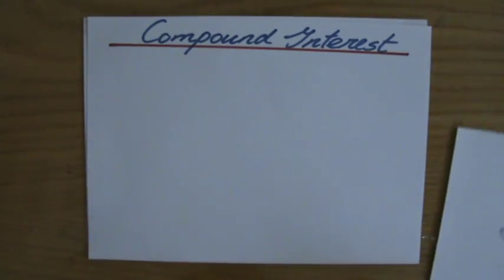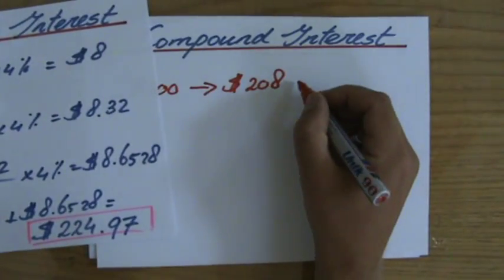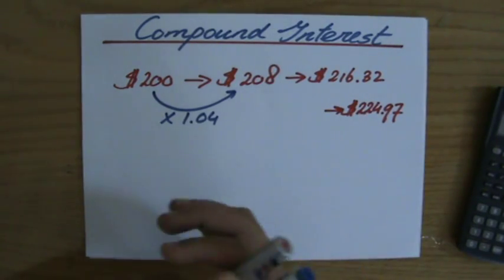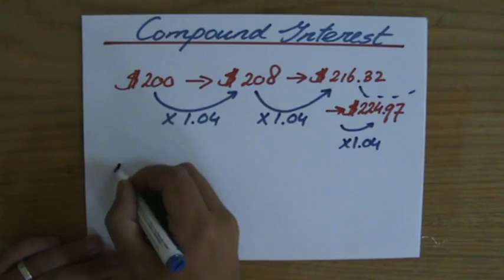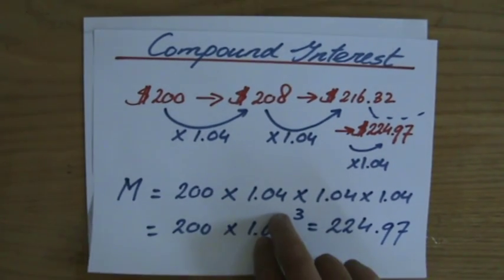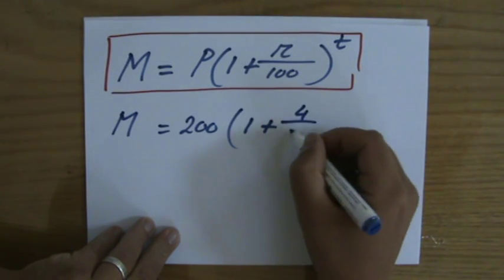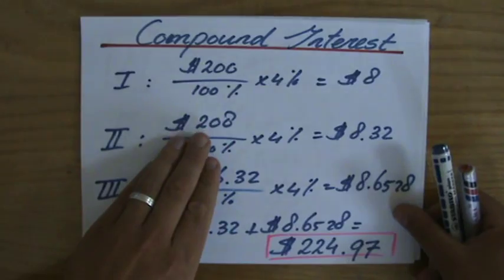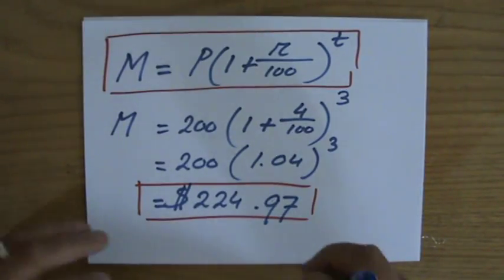Understand how to find Compound Interest - Maths Help - ExplainingMaths.com IGCSE and GCSE maths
I will explain to you compound interest and how to use the formula to find compound interest so you can pass your maths exams too!  for all my other FREE maths resources.  Hope to see you soon! Mr John